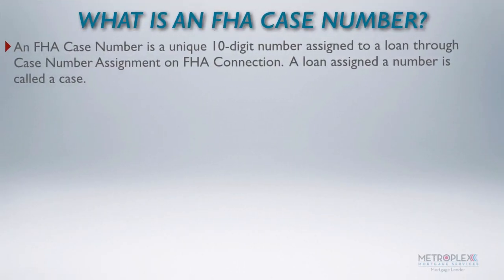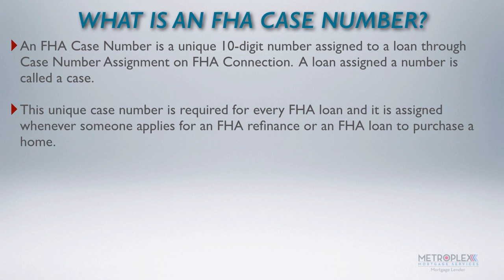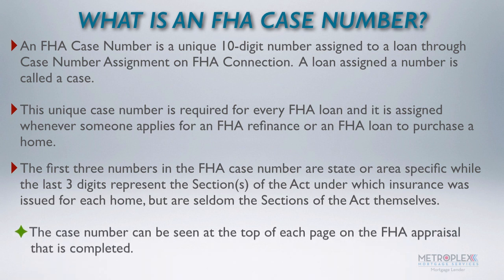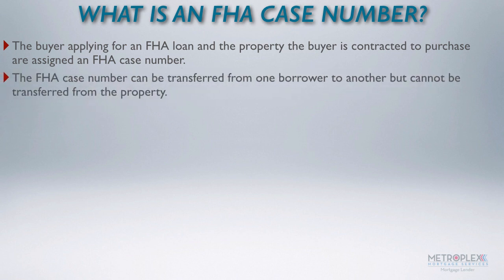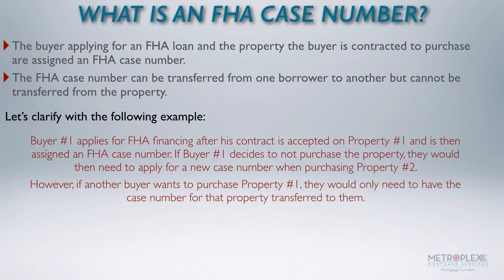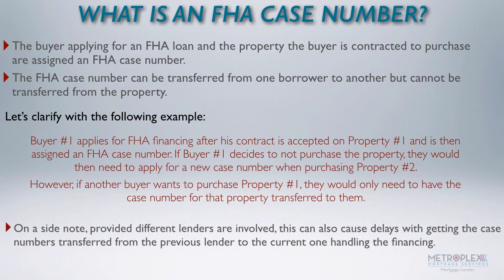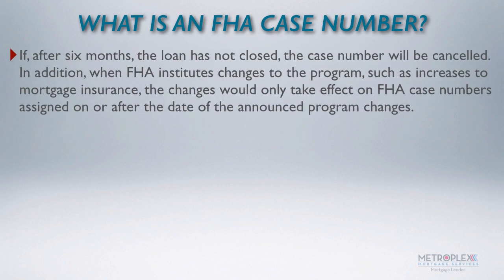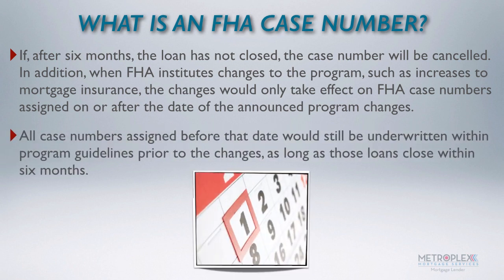What is an FHA Case Number?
I help with Florida, Texas, Tennessee, and Alabama FHA loan qualifying.